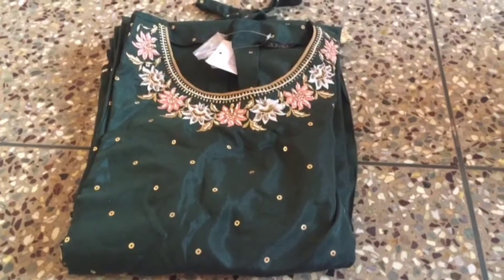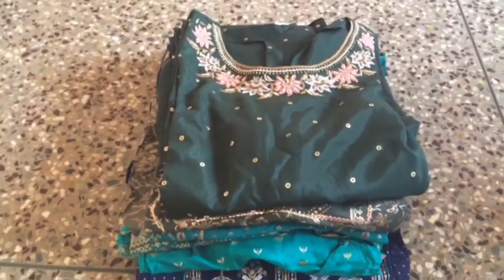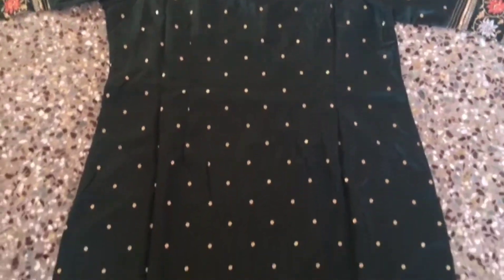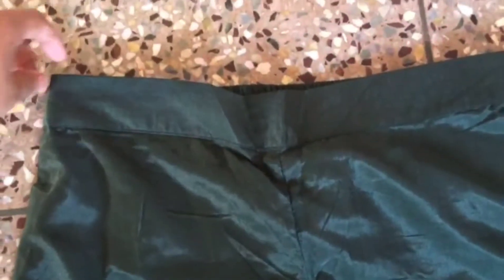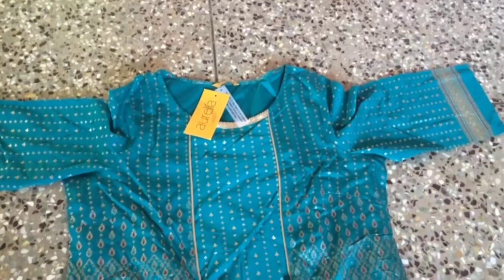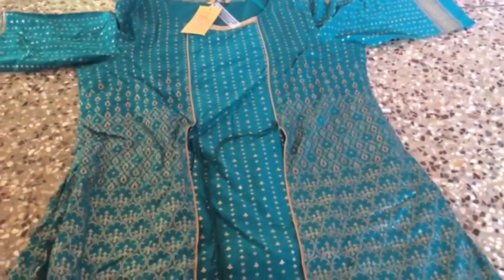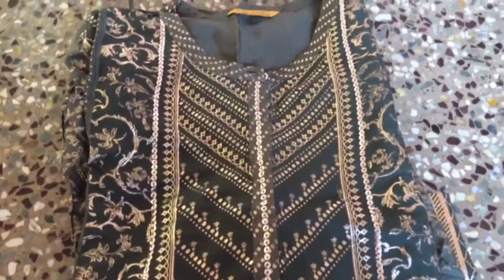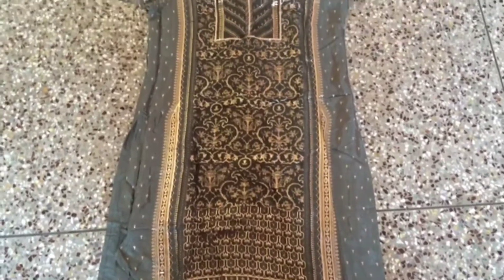Aurelia latest collection's//Wedding//festive outfits from aurelia//myntra Amazon haul video//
Myntra Amazon haul/brand Aurelia